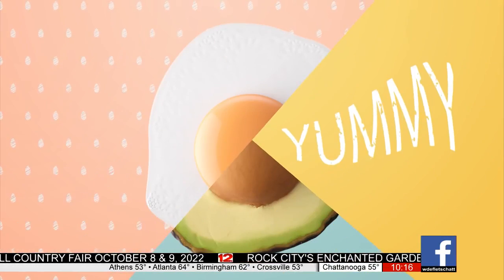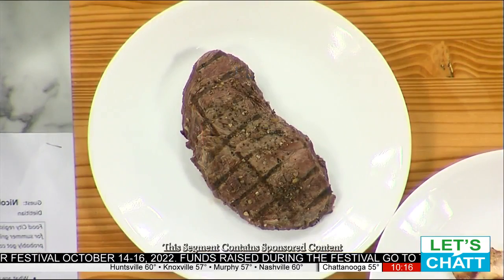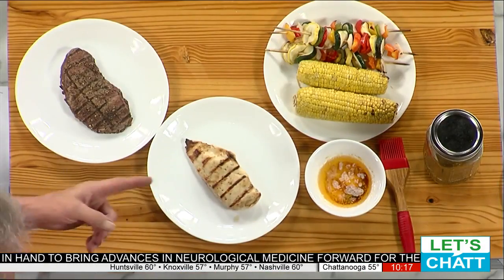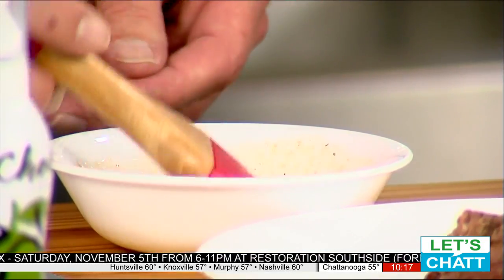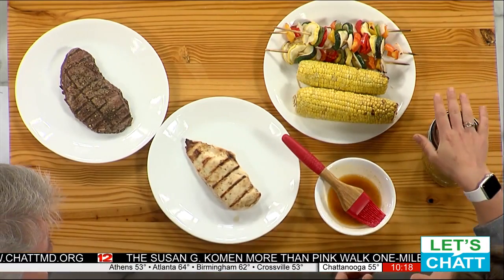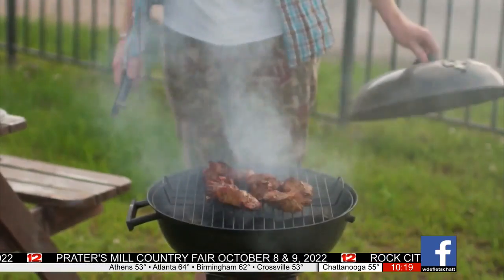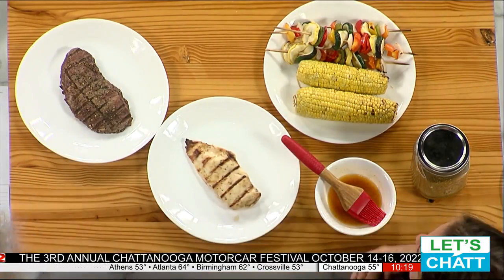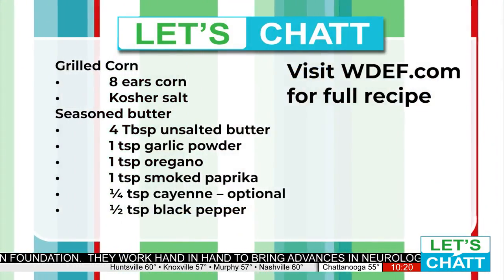From the Food City Kitchen, Nicole Pazdziorko, Food City Registered Dietitian, shows us some tasty &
For additional recipes and segments from The Food City Kitchen, go